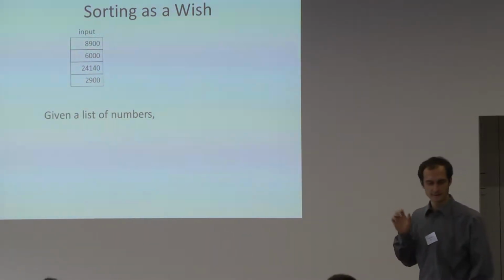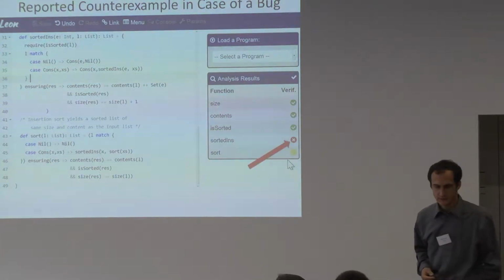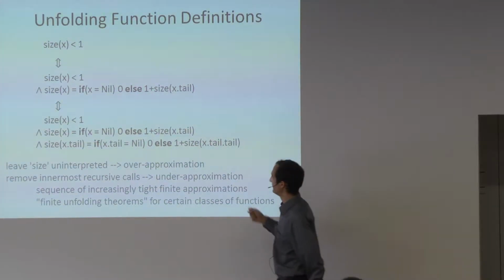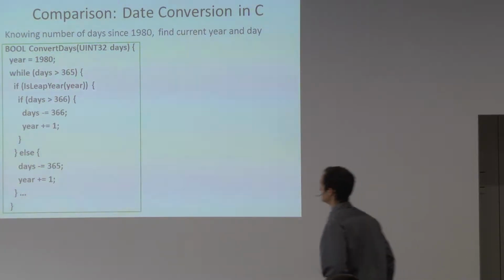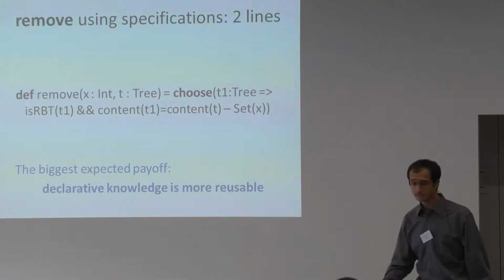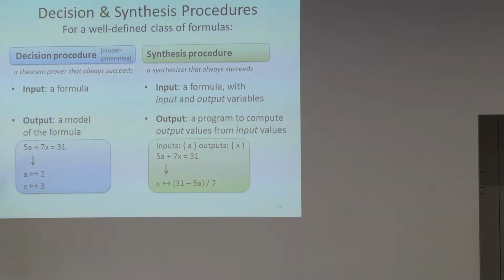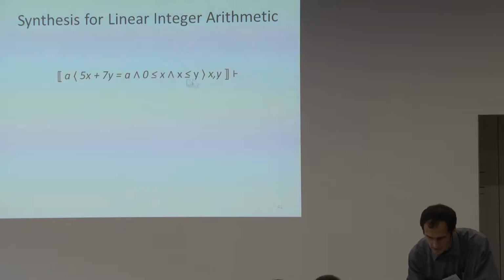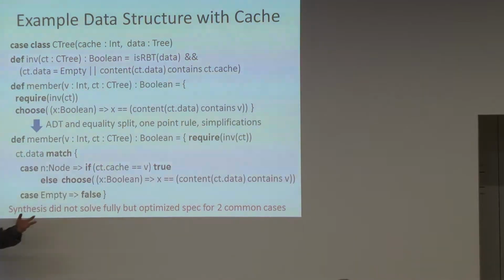Executing Specifications using Synthesis and Constraint Solving, Viktor Kuncak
Specifications are key to improving software reliability as well as documenting precisely the intended behavior of software. Writing specifications is still perceived as expensive. Of course, writing implementations is at least as expensive, but is hardly questioned because there is currently no real alternative. Our goal is to give specifications a more balanced role compared to implementations, enabling the developers to compile, execute, optimize, and verify against each other mixed code fragments containing both specifications and implementations. To make specification constructs executable we combine deductive synthesis with run-time constraint solving, in both cases leveraging modern SMT solvers. Our tool decomposes specifications into simpler fragments using a cost-driven deductive synthesis framework. It compiles as many fragments as possible into conventional functional code; it executes the remaining fragments by invoking our constraint solver that extends an SMT solver to handle recursive functions. Using this approach we were able to execute constraints that describe the desired properties of integers, sets, maps and algebraic data types.